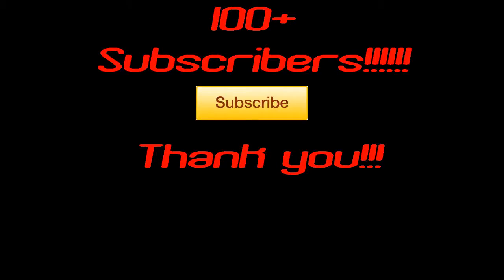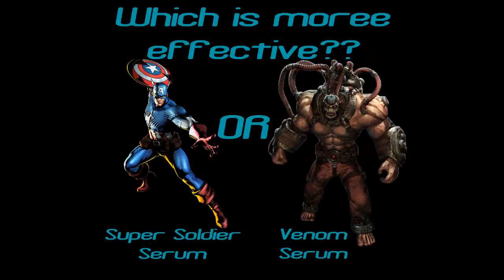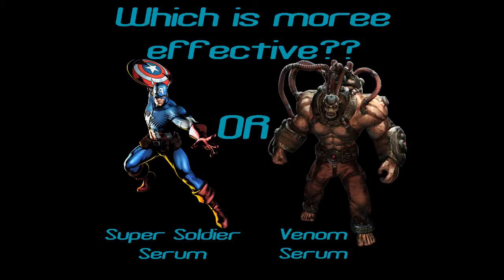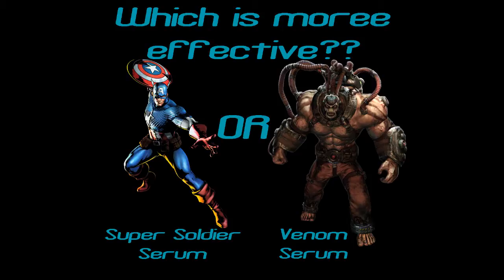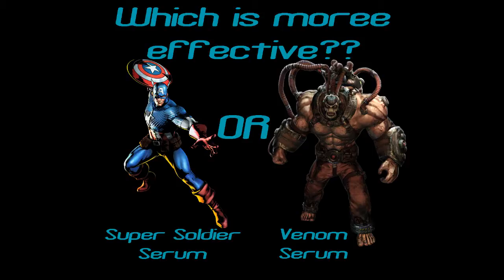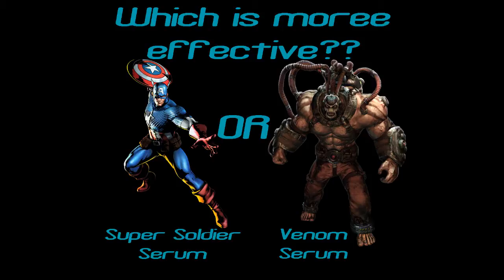Super Soldier Serum VS Venom Serum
Hybrid & WhiteSheep bring you a comparison of which serum is more effective? Captain America's Super Soldier Serum or Bane's Venom Serum?